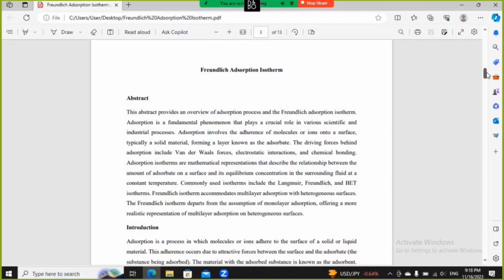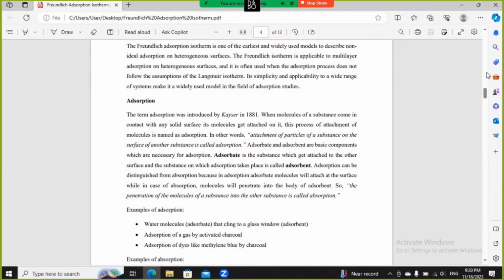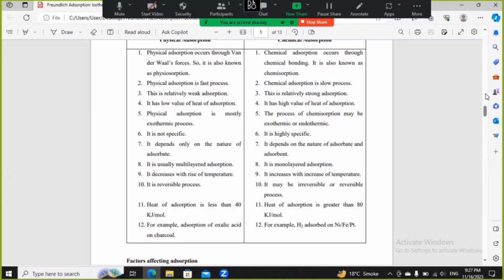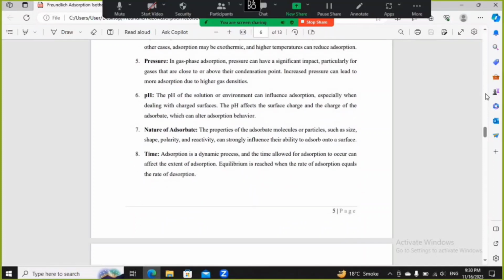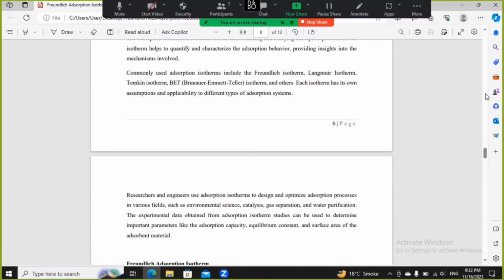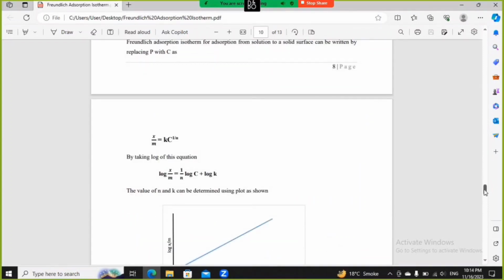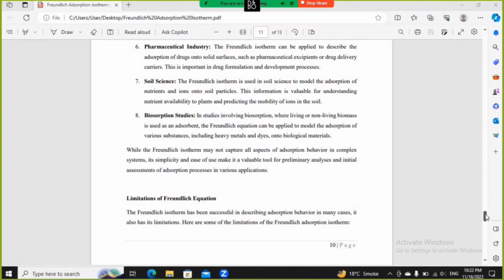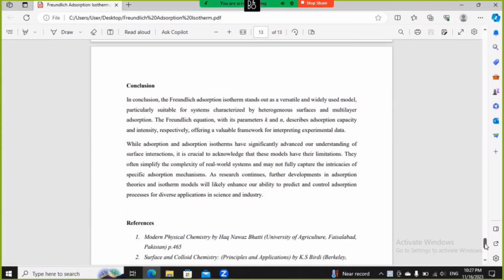FREUNDLICH ADSORPTION ISOTHERM | KINETIC STUDY | CHEMISTRY | SURFACE | CHARACTERIZATION | DR HAMMAD